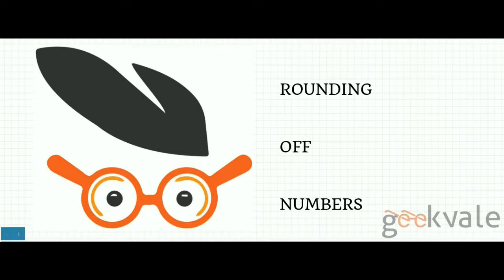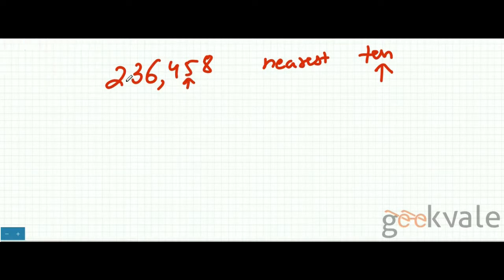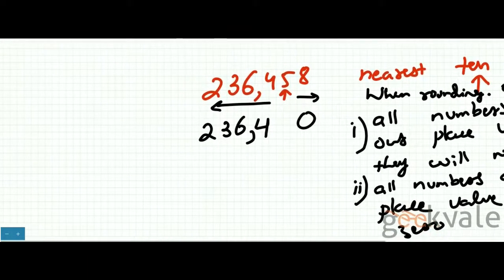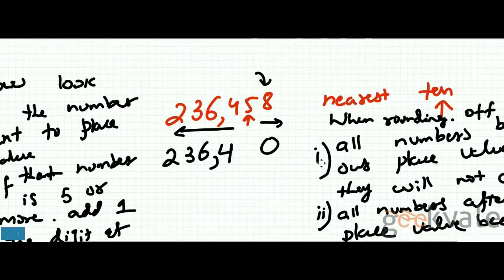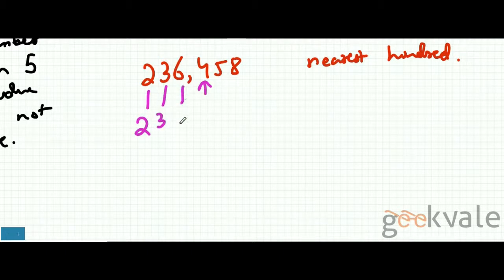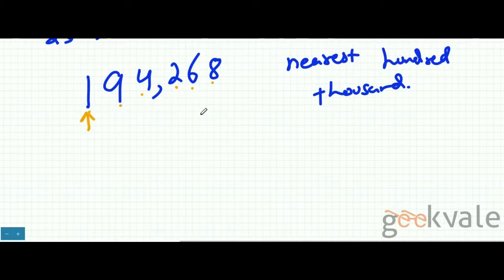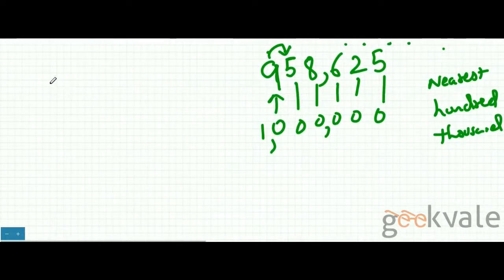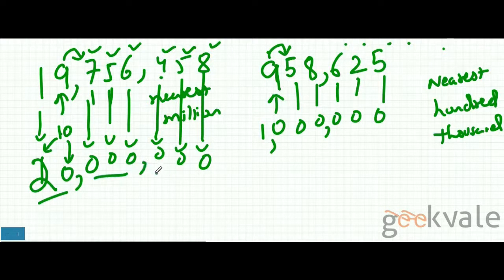Rounding Off Numbers to a Nearest Place Value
watch this video lecture for 6 mins and you wll learn rounding off numbers